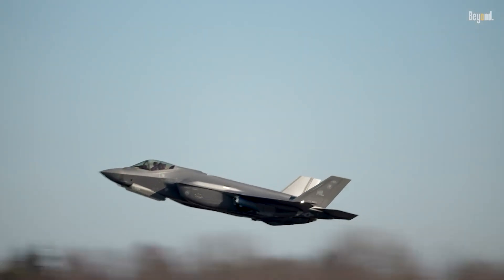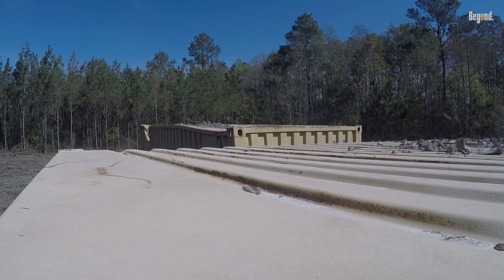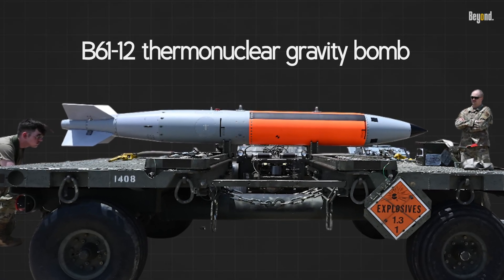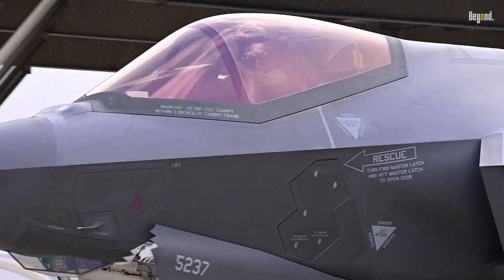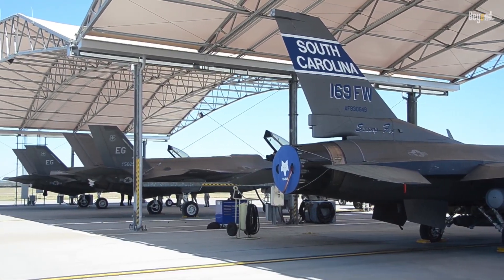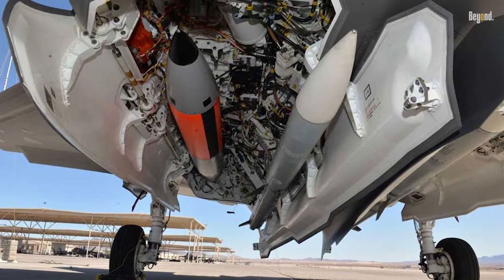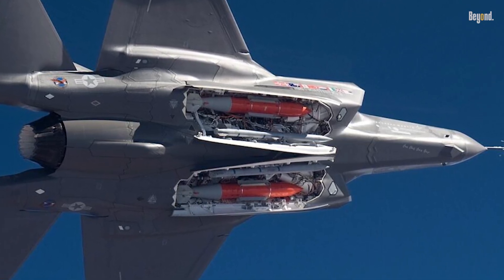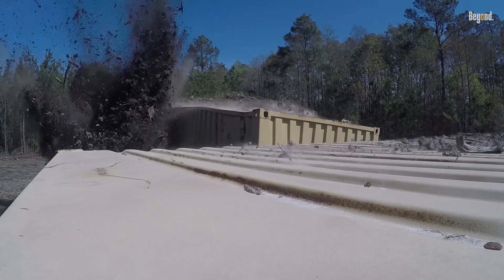The F-35 is Now a Nuclear Bomber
The Lockheed Martin F-35A Lightning II has achieved a groundbreaking milestone: it is now officially certified as a nuclear bomber. This development makes the F-35A the first fifth-generation fighter jet capable of carrying nuclear weapons, specifically the B61-12 thermonuclear gravity bomb. This dual capability enables the aircraft to perform both conventional and nuclear missions, solidifying its role as a critical asset in modern warfare.